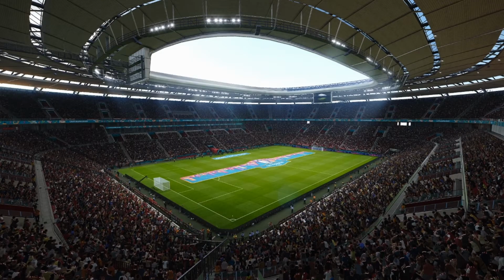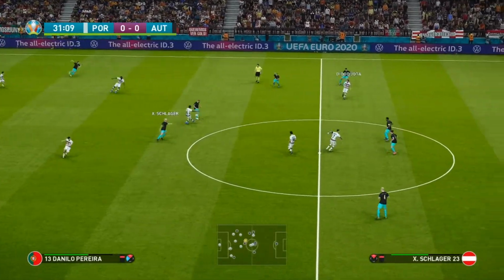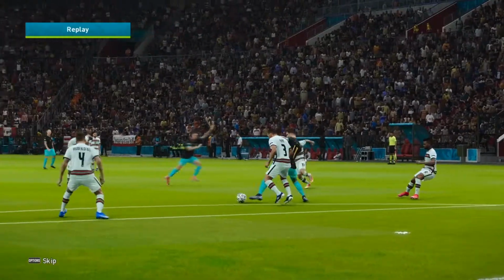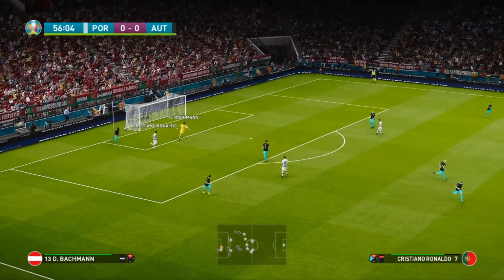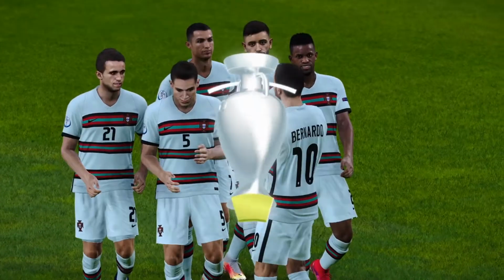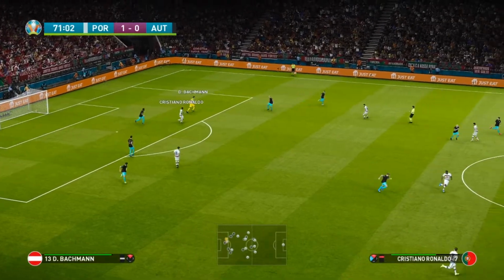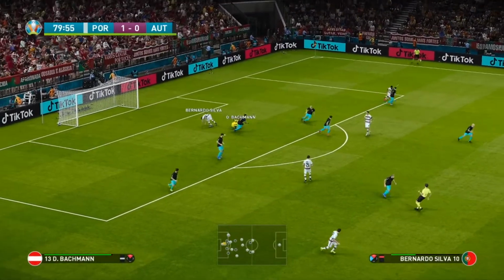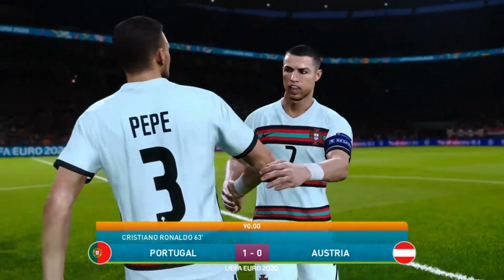Portugal vs Austria Round of 16 Euro 2020 PES 2021 Simulation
Cristiano Ronaldo leads the golden boot for Euro 2020 PES 2021 Simulation, can he score more in Portugal vs Austria Round of 16 Euro 2020 PES 2021 Simulation?